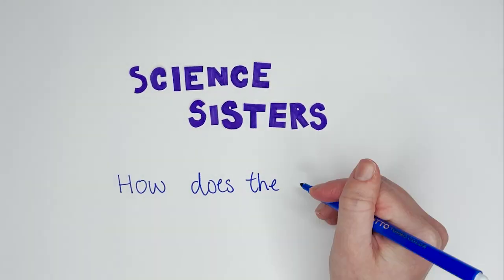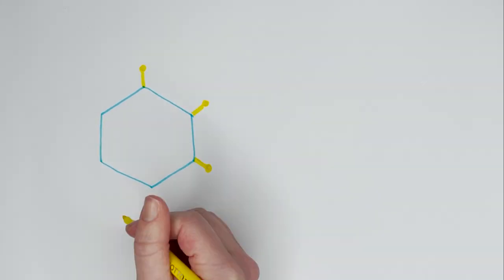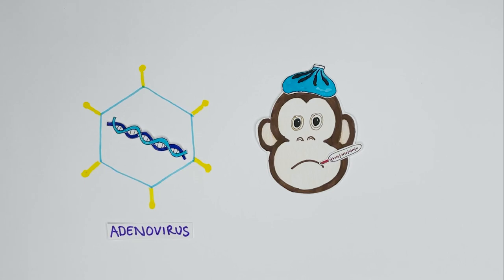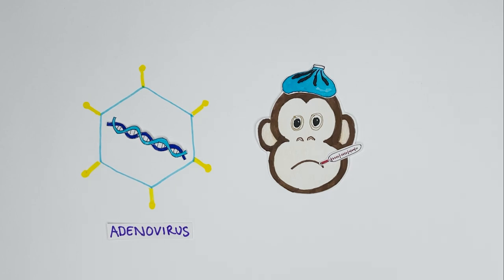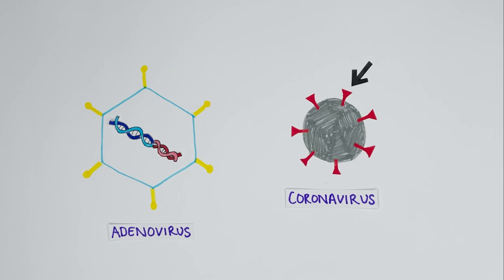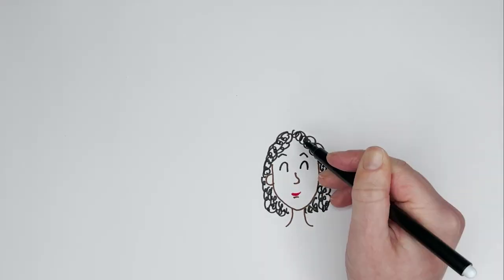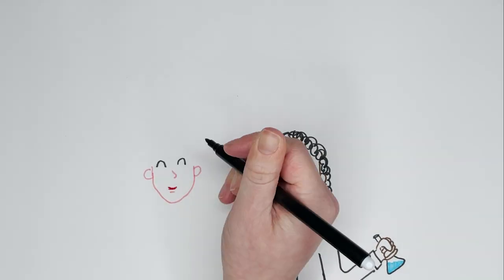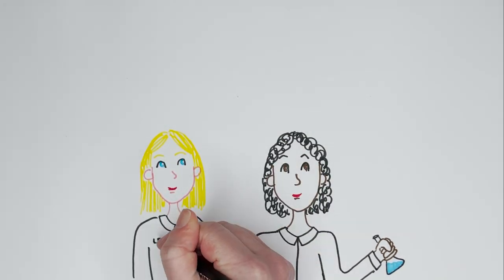How does the Oxford AstraZeneca Vaccine work?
If you're curious about how the Oxford AstraZeneca vaccine works, then give this short video a watch! We summarise what is in the vaccine and how it works to protect you against Covid-19.